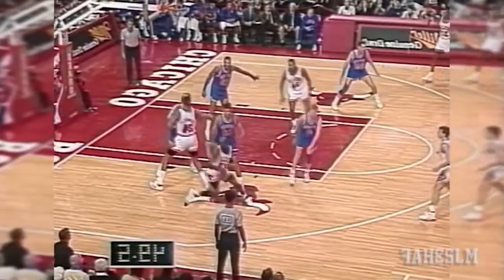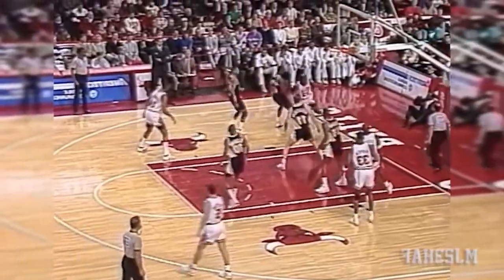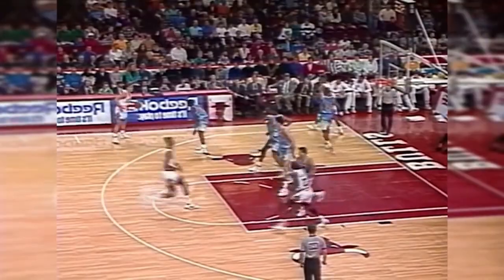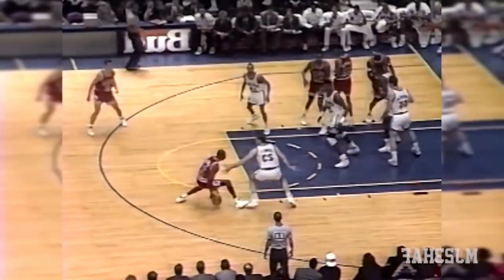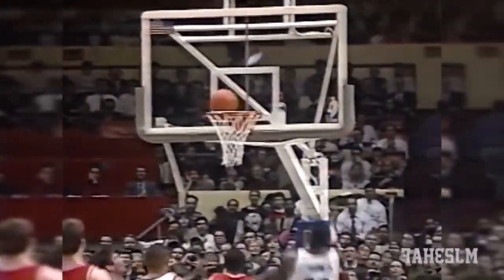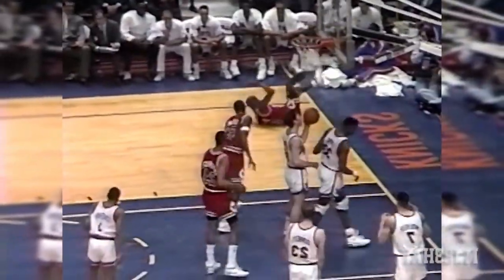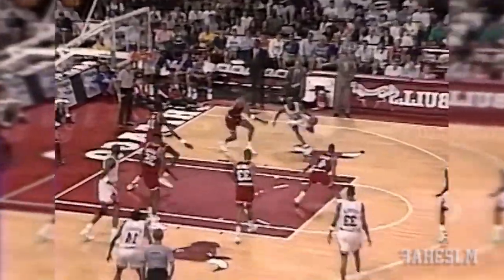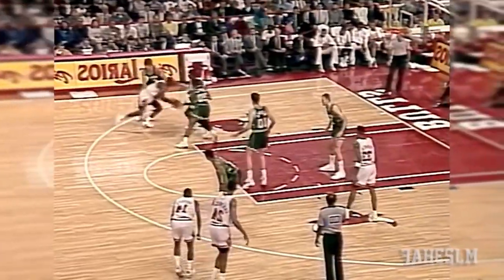If Michael Jordan was Left Handed!!! Highlights from his LEGENDARY 1990 Season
Watching these highlights really makes me wish that I got to see MJ play in person or on TV. His game is so effortless and beautiful to watch. He was truly born to be the GOAT of basketball.